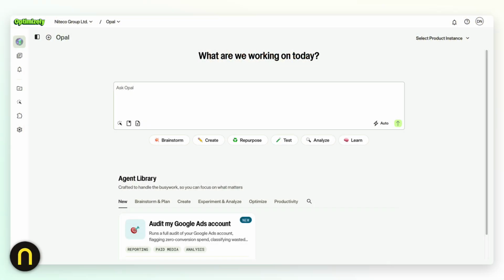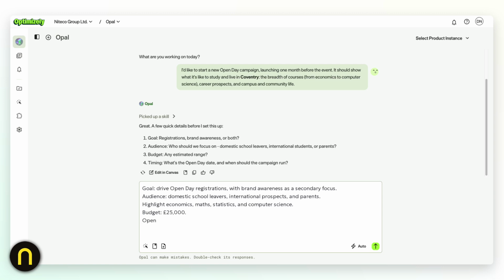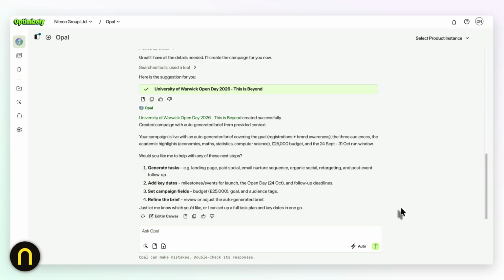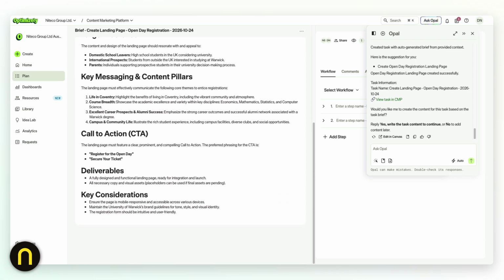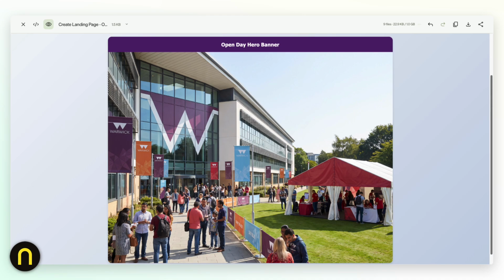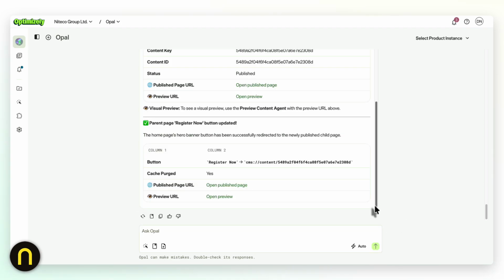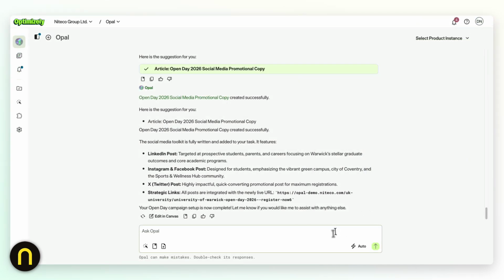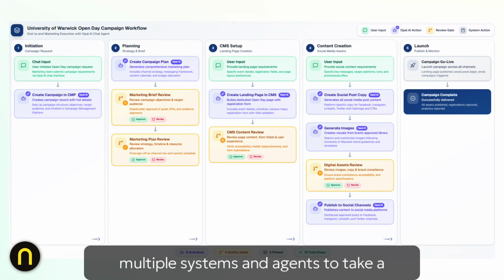Campaign Launch Automation Opal Use Case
See how Optimizely Opal AI plans and executes a complete university event marketing campaign from start to finish. In this demo, Opal orchestrates a student recruitment campaign for events like Open Day, connecting seamlessly with Optimizely CMP, CMS, DAM, and social channels.

From the perspective of a university marketing manager, this custom workflow uses 6 AI actions, 4 quality gates, and 15 steps across 5 phases to handle everything from planning and content and image creation to publishing.

What once took weeks of coordination, copywriting, design, and manual effort is now completed in minutes with Opal.

💪Follow us to get the lasted updates! 💪